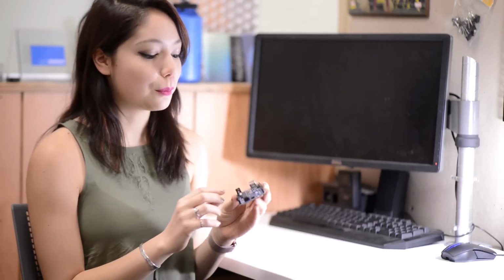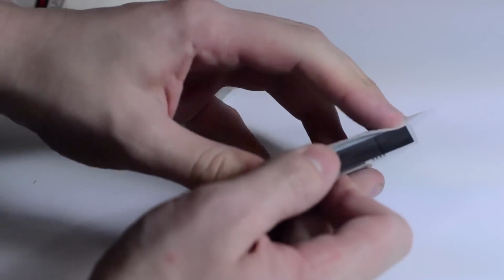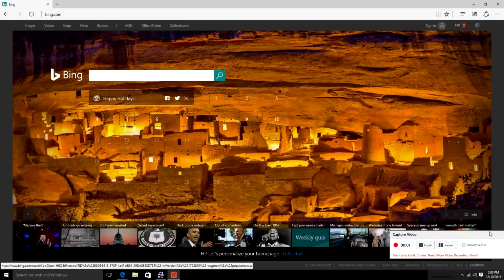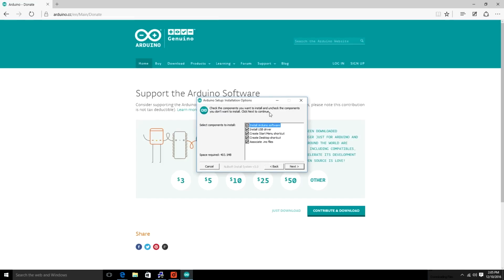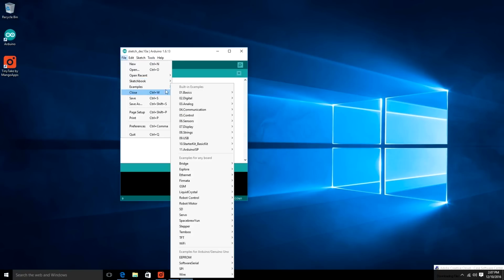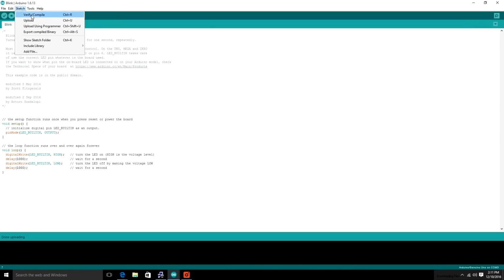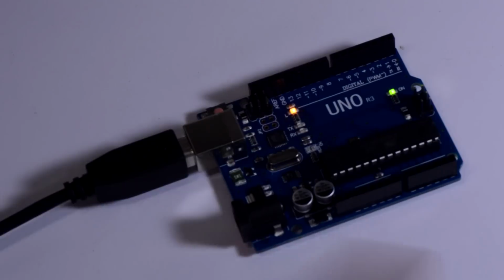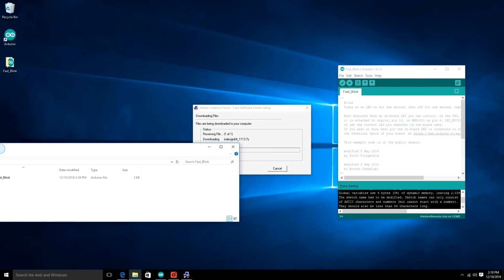INTRODUCTION TO ARDUINO: Arduino Uno Blink (C++ Code and Hardware)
So you’ve accomplished the iconic “Hello, World!”, but what about the hardware version?

Arduino is an extremely useful electronics platform which uses both hardware and software to create interactive projects and devices. It is ideal for makers! Arduino boards, including the common Arduino Uno, are used to read inputs and turn them into outputs. In this video, you’ll learn about what the Arduino Uno is, its parts, and how to make the on-board LED blink. This blinking LED is the “Hello World!” of Arduino!

Learn more about Arduino here: arduino.cc

-Official Arduino Uno
-Arduino Uno REV 2 (came out after this video)
-There are many more knockoffs and alternatives; just be cautious of sketchy ones

HEY HEY BY THE WAY Beauty and the Bolt is a 501c3 nonprofit organization devoted to reducing the barrier to entry for girls and minorities in engineering, technology, and making.

🛒 Additionally, make sure to select “Beauty and the Bolt” as your charity on smile.amazon.com!

All of our music is written just for us by the incredible Alexander Parrish!